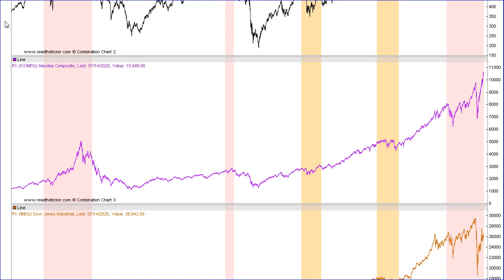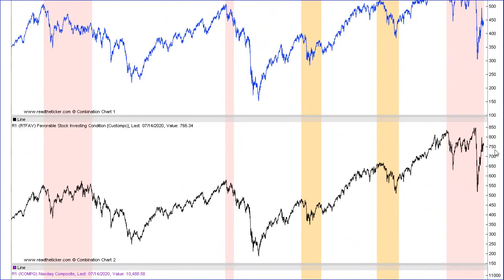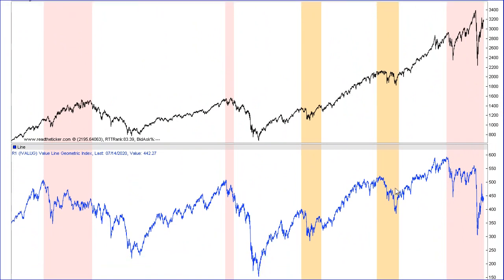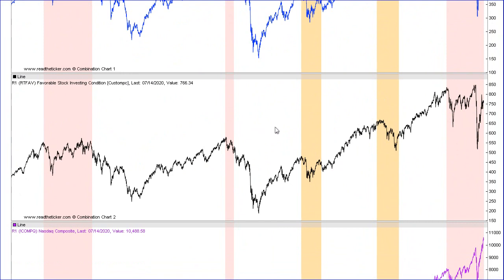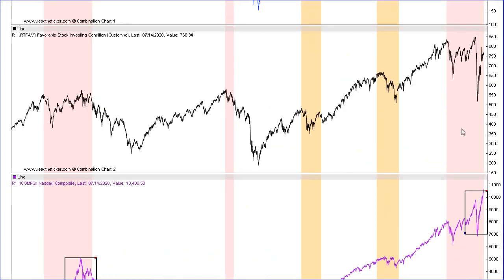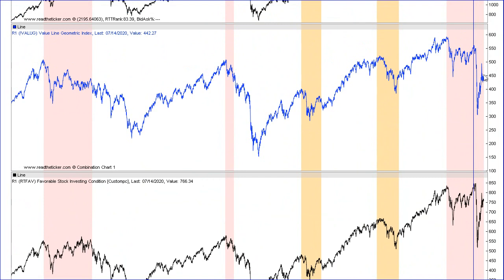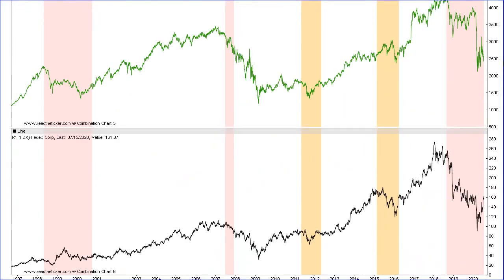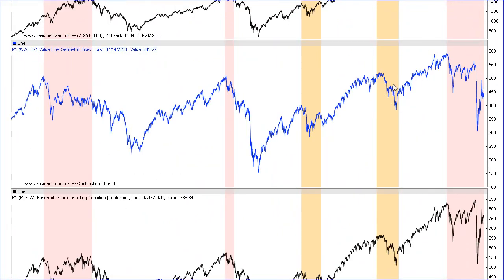Favorable Stock Investing Index Watch